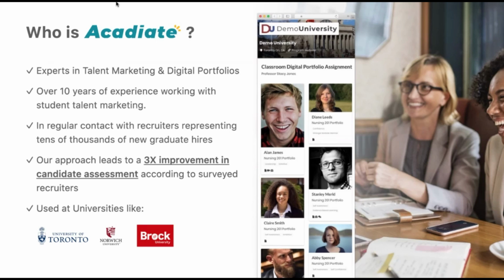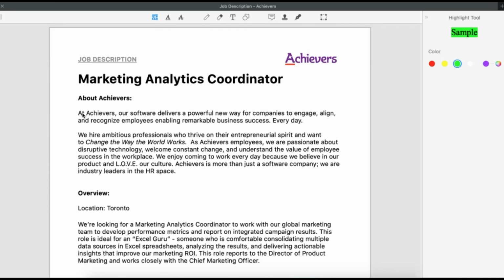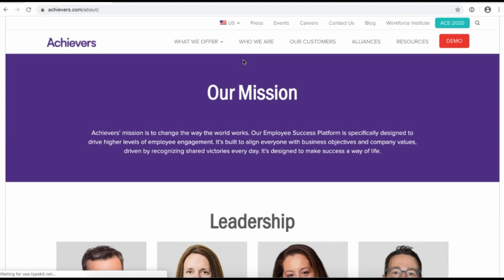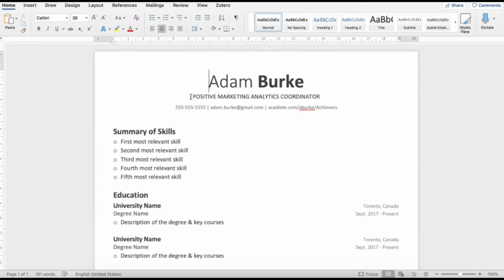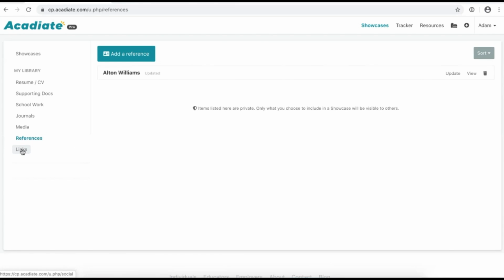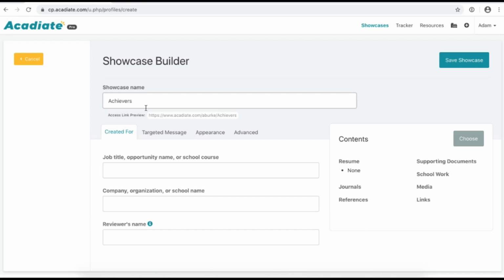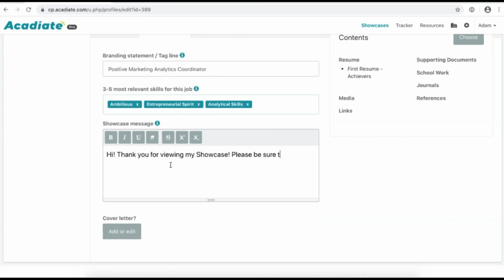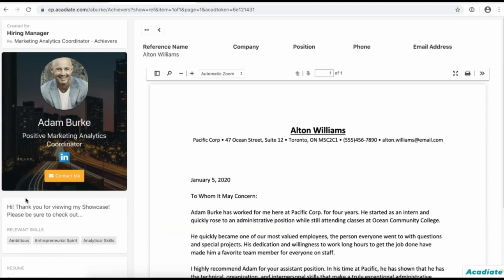How To Create a Targeted Digital Portfolio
In this workshop we discuss how to properly understand a job description and use that knowledge to craft a more focused and targeted narrative for any job application.